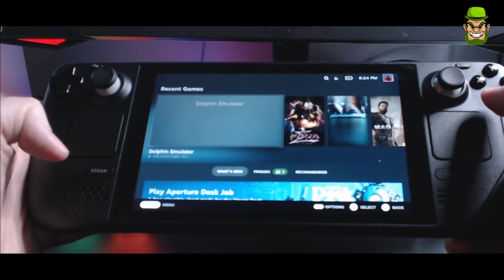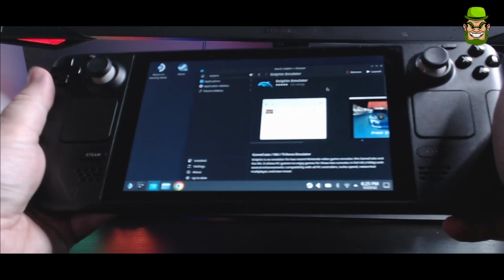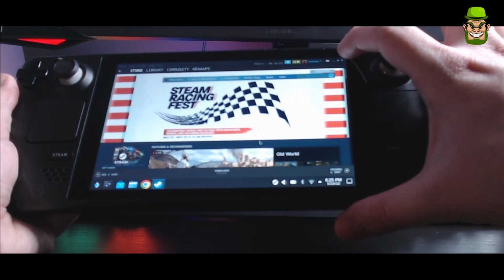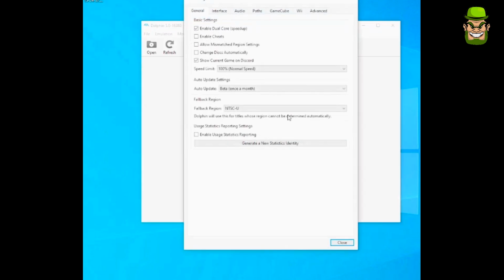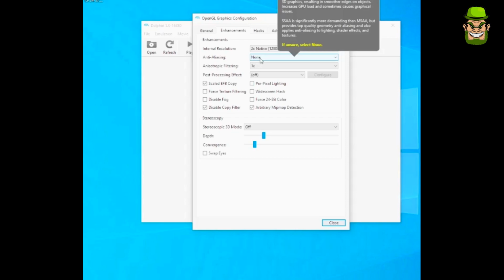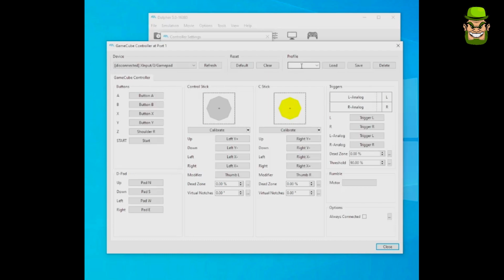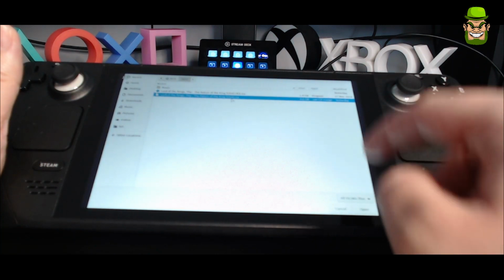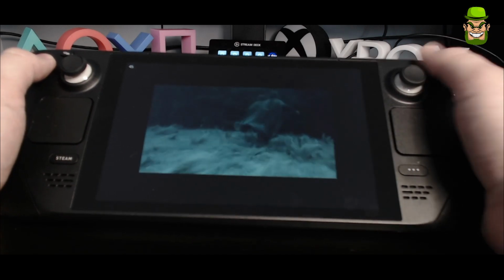Steam Deck 5 Minute Tutorial - Dolphin GameCube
Thanks & Sláinte!